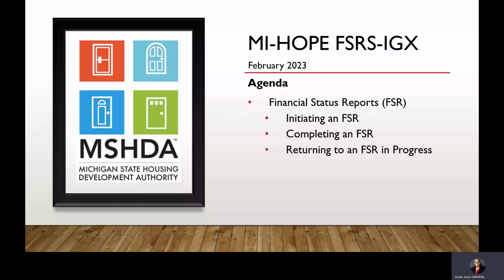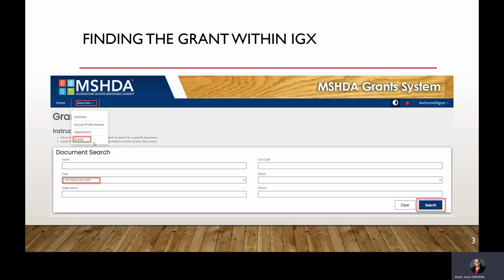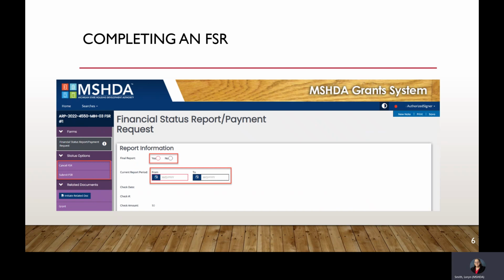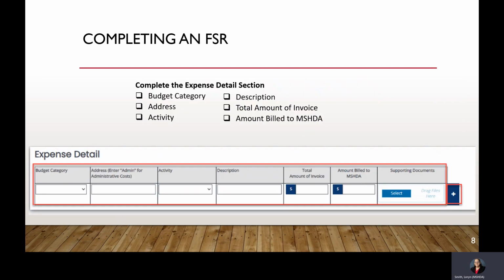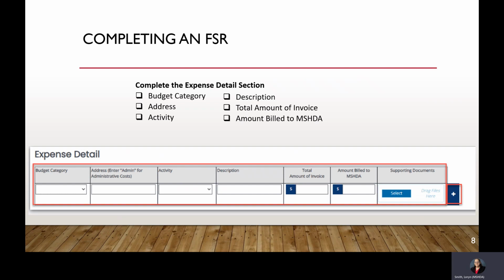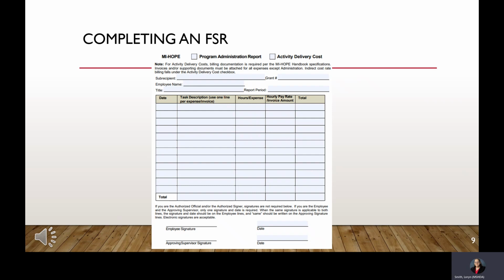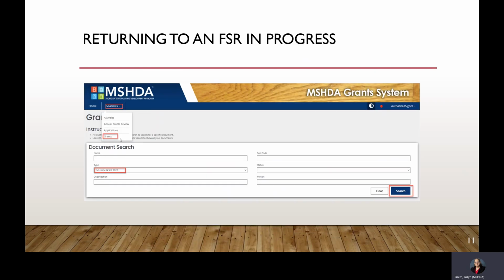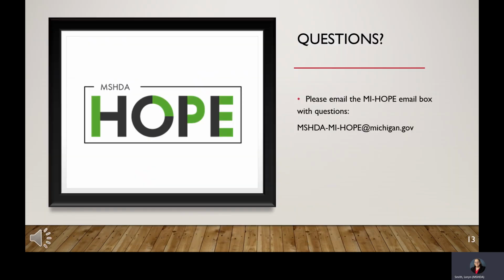MI HOPE FSRs IGX